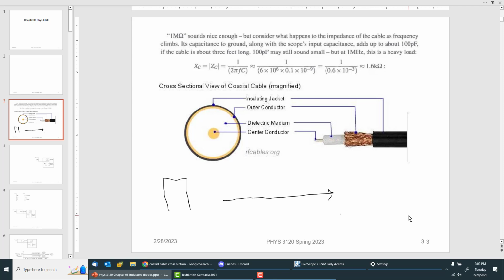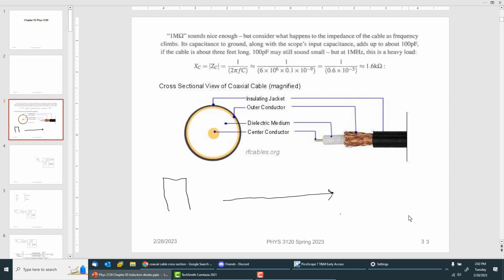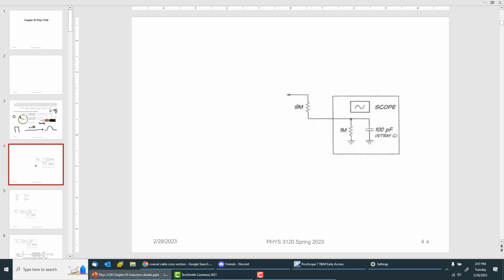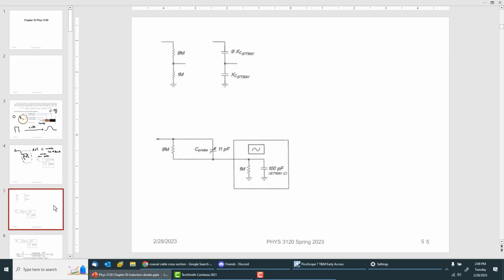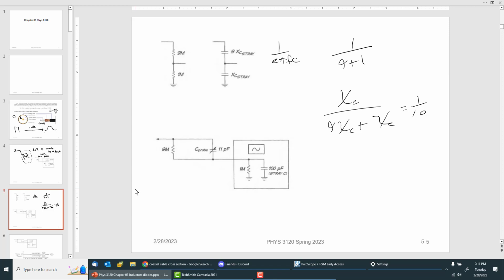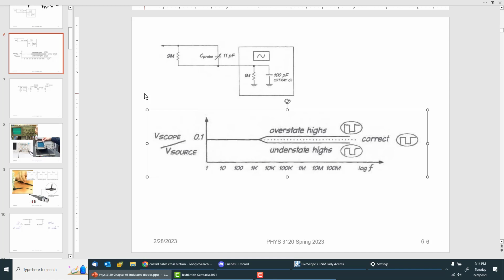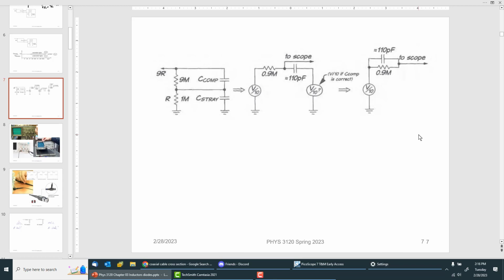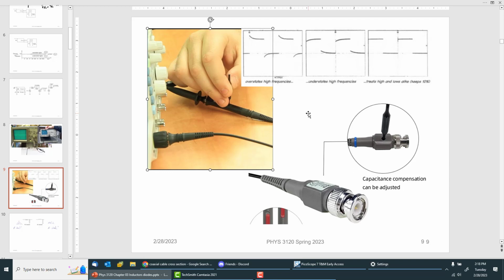Phys 3120 Chapter 03 Inductors Diodes 01